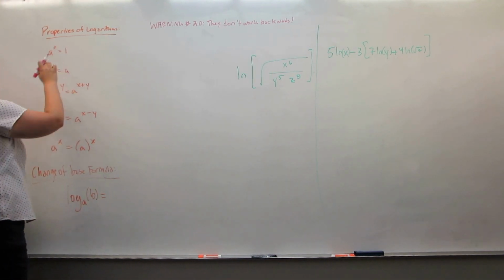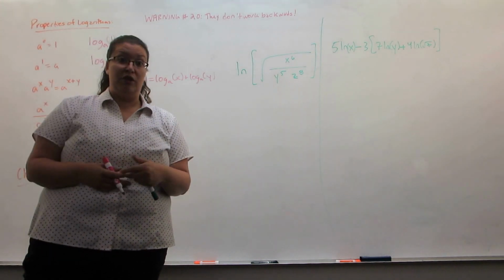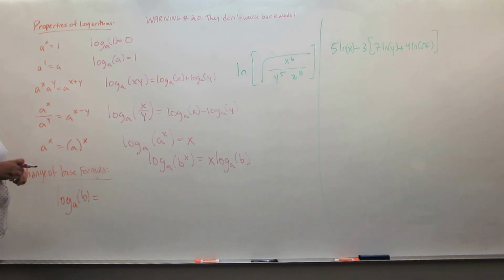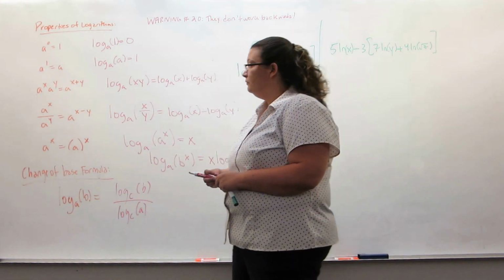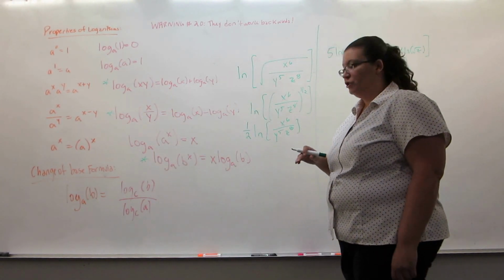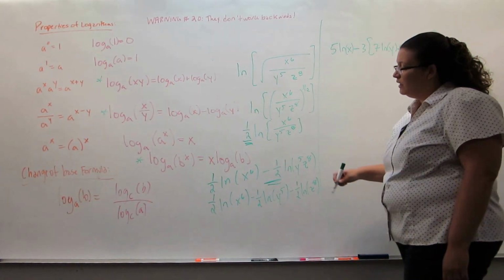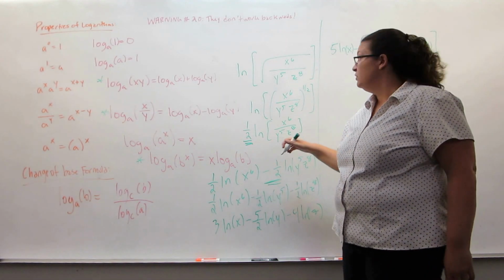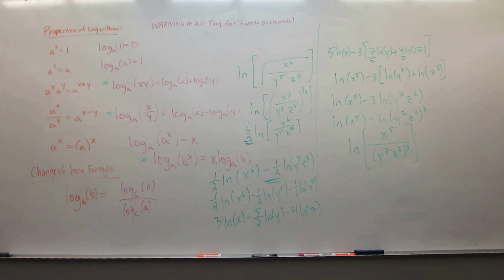Properties of logarithms: writing using simple logarithms, writing as a single logarithm